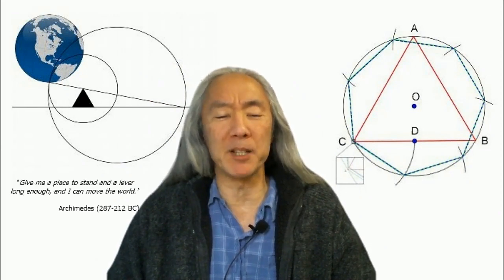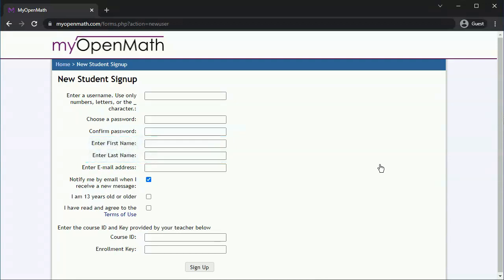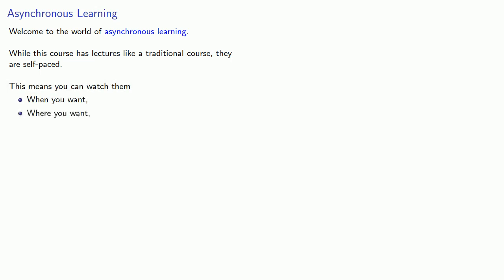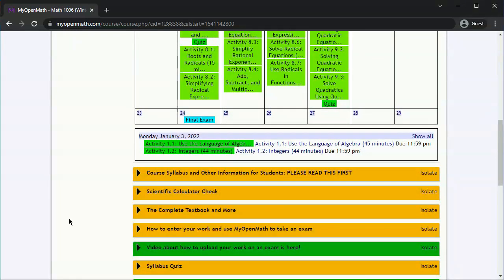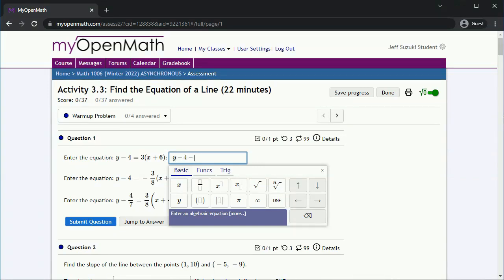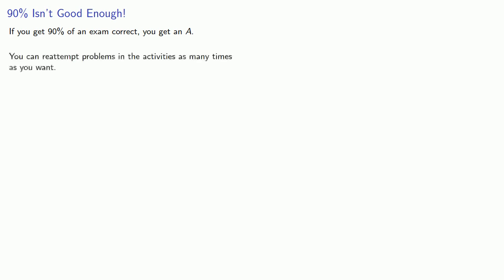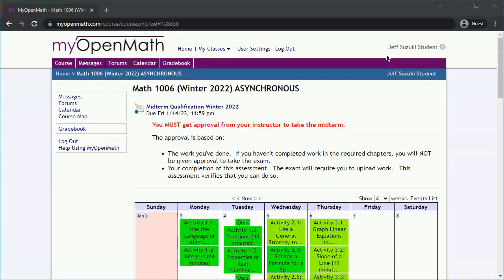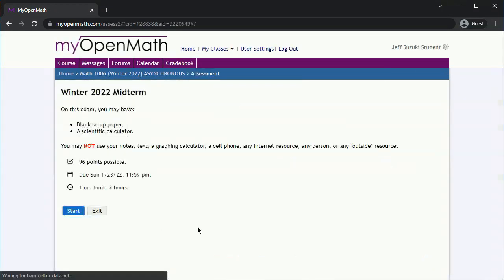Welcome to Math 1006